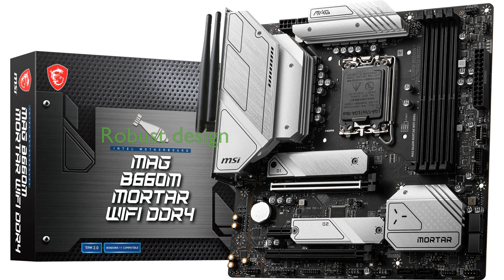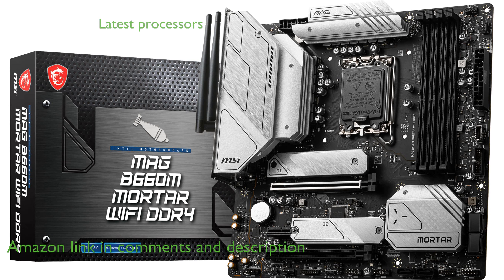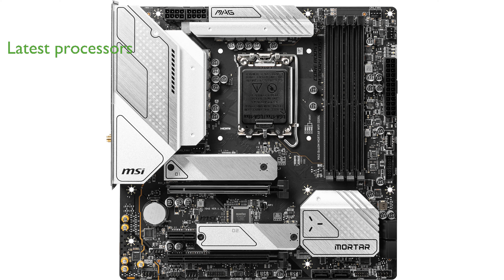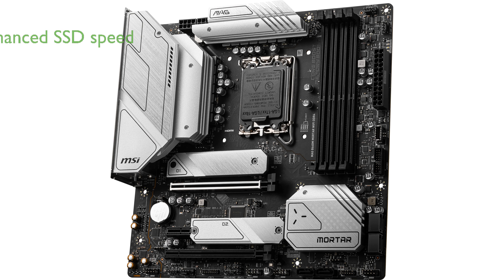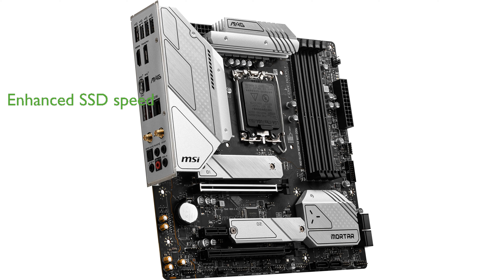REVIEW (2024): MSI MAG B660M Mortar WiFi. ESSENTIAL details.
The MSI MAG B660M Mortar WiFi motherboard stands out with its robust design and exceptional durability, making it ideal for high-intensity gaming sessions.

It supports the latest Twelfth Generation Intel Core processors, ensuring seamless compatibility and impressive performance for modern gaming and multitasking.

With its advanced thermal solutions, including an extended heatsink design and M.2 Shield Frozr, it maintains optimal temperatures for consistent high performance.

The inclusion of 2.5G LAN and Intel Wi-Fi technology provides a fast, stable, and reliable network connection, perfect for professional and multimedia applications.

Its Lightning M.2 feature utilizes PCIe Gen 4 to maximize the performance of NVMe based SSDs, significantly boosting system speed and efficiency.

The user-friendly installation process and interface make this motherboard an excellent choice for both entry-level gamers and experienced tech enthusiasts.